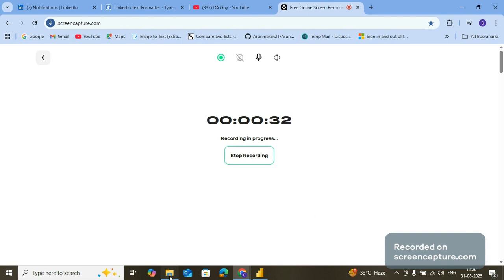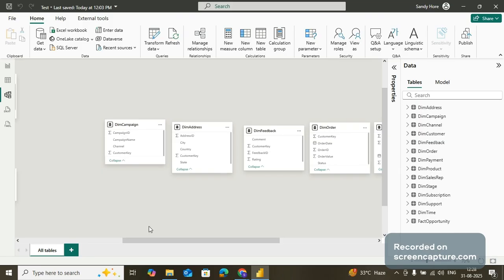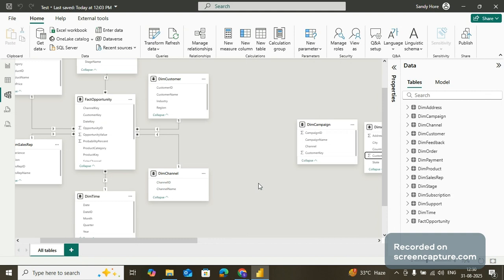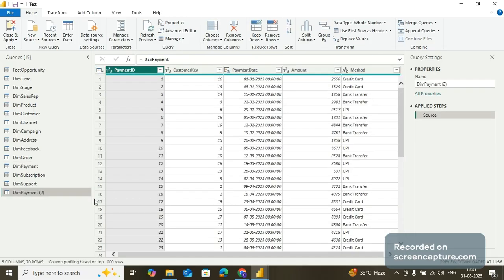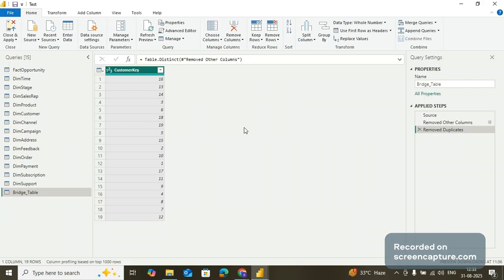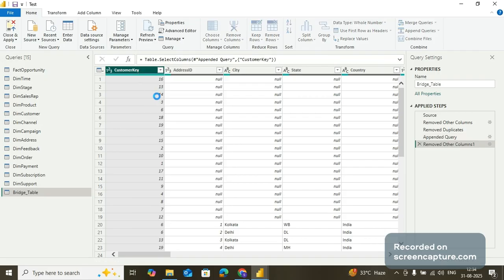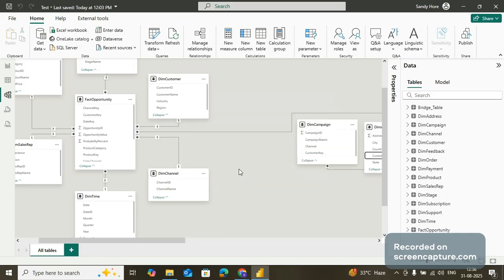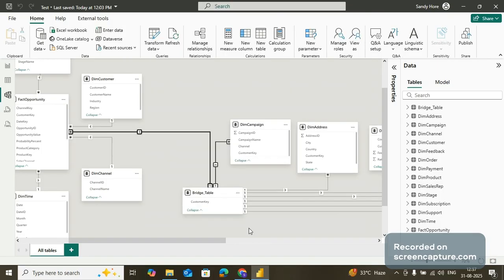Many To Many Relationship (Complex Scenario) || Power BI Tips